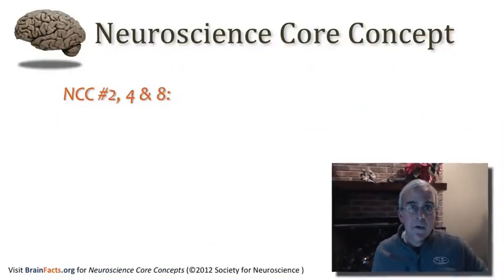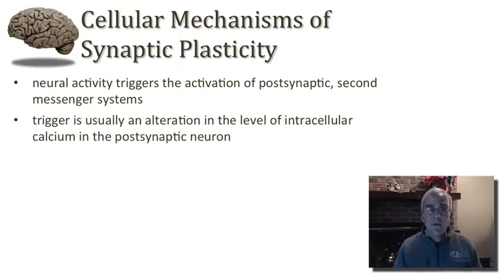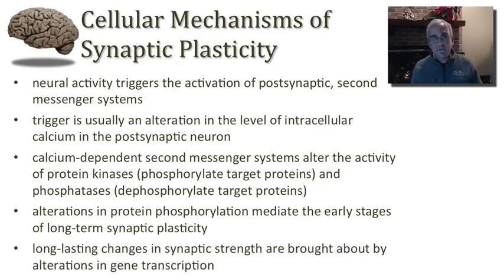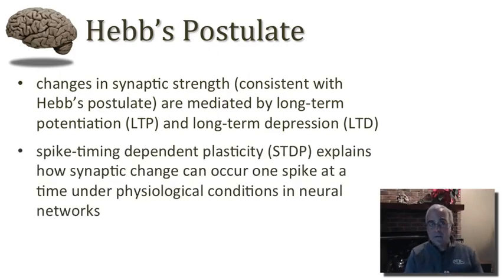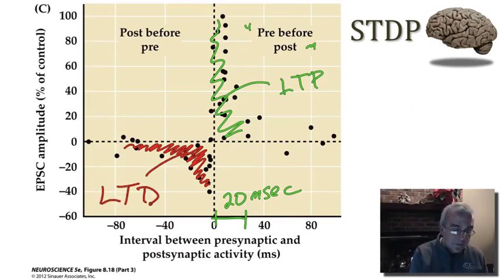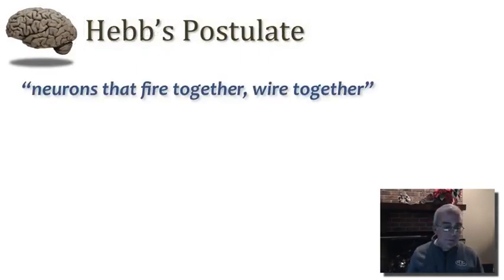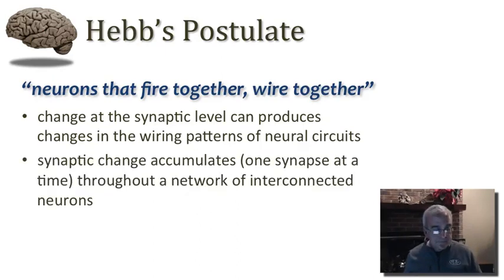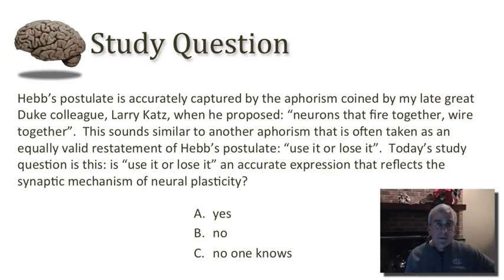MN2 22 2 22 Synaptic Plasticity Hebb 's PosAv20468151,P22